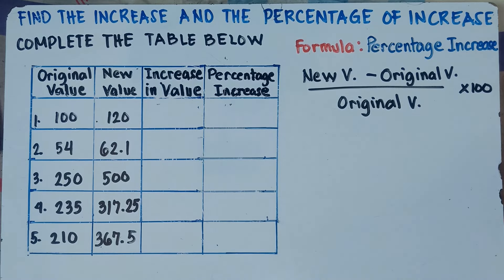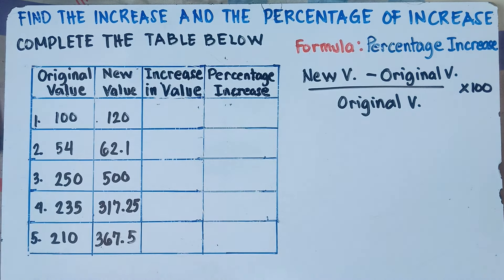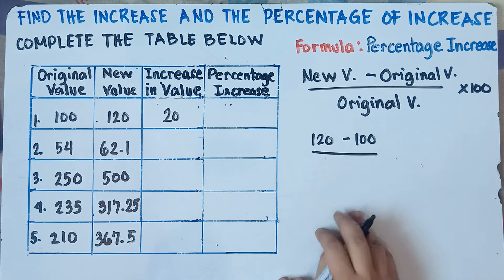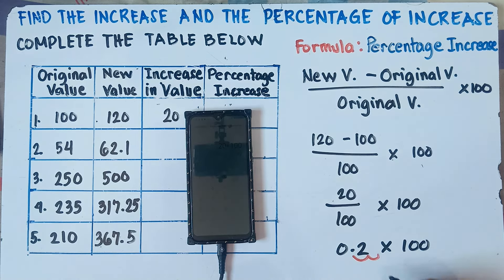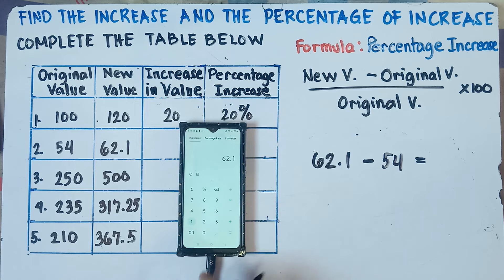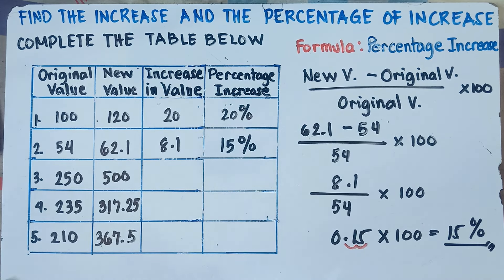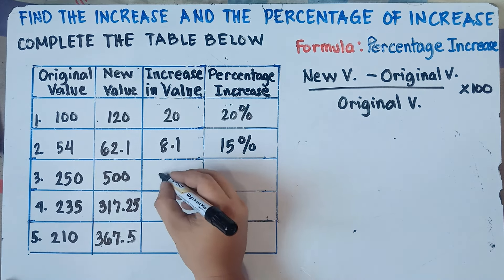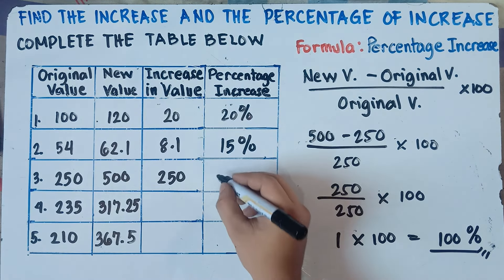Find the Increase in Value and Percentage Increase | Grade 7 | Matatag Curriculum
Find the Increase in Value , Original and New Value and Percentage Increase | Grade 7 | MC |Part 2
In this Video you will be able to Solve for the Increase in Value and Percentage Increase . This video also helps you to simplify equations. This video contains plenty of examples.
KEEP FIGHTING!